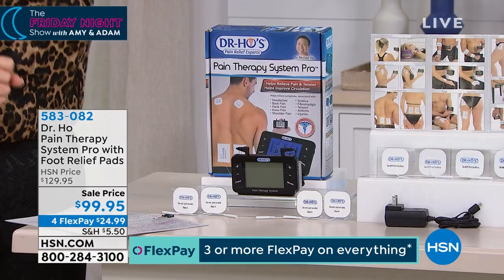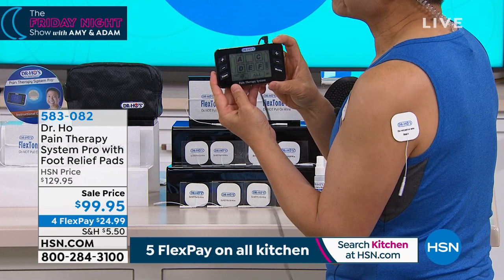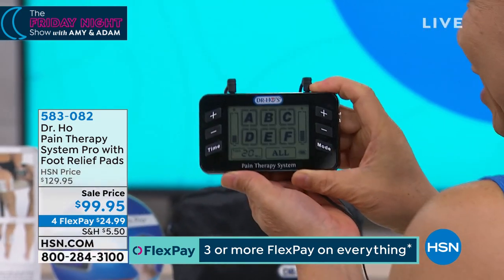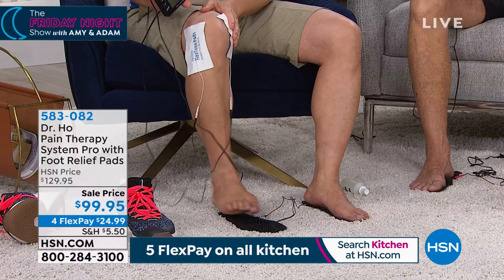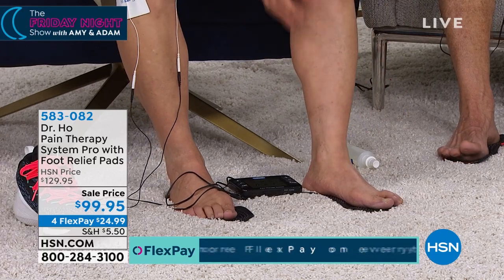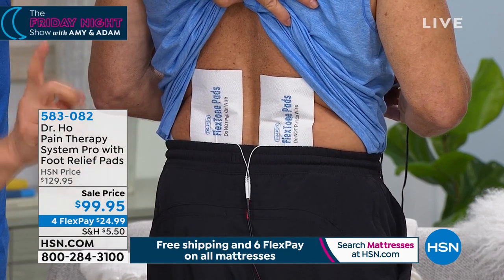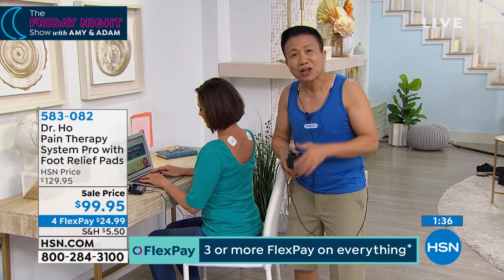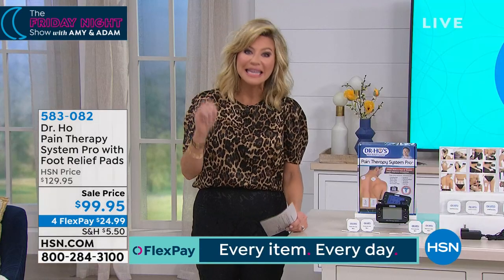Dr. Ho Pain Therapy System Pro with Foot Relief Pads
Dr. Ho Pain Therapy System Pro with Foot Relief Pads and 20 Adhesive Pads
Sick of sore muscles? Get temporary relief with Dr. Ho's Pain Therapy System Pro. It's great for temporary relief of sore muscles from work, exercise or household activities. It's supercomfortable to use and feels like a soothing massage. The included foot therapy accessory pads offer relief for aching feet too. Seven stimulation modes make it easy to find the perfect setting for your needs and two sets of wires let you share the soothing sensation with someone you love. Sounds like a real winwin to us!

    Pain Therapy System Pro unit
    16 small massage pads
    4 extralarge massage pads
    2 lead wires
    Charging adapter
    Carrying case
    Pad placement chart
    Instructional DVD
    Instruction manual
    Manufacturer's 1year limited warranty on Pain Therapy System Pro

Bundled Goodies

    2 Foot therapy electrode accessory pads
    Wire for connection to Pain Therapy System PRO
    Water spray bottle
    Instruction insert
    Manufacturer's 1year limited warranty on Foot Relief pads

    Dr. Ho's Pain Therapy System Pro is not designed to diagnose, treat or cure any medical condition or disease.
    If you suffer with any pain or health condition, you should consult with your doctor for proper diagnosis and treatment.
    TENS is not a substitute for pain medications and other pain management therapies.
    Do not use Dr. Ho's Pain Therapy System Pro or any other electronic stimulators if you wear a heart pace maker or if you are pregnant due to safety issues. Any questions or concerns, please ask your doctor before use.
    Do not use this device if you have a cardiac pacemaker, implanted defibrillator or other implanted metallic or electronic device. Such use could cause electrical shock, burns, electrical interference or death.
    Do not use this device together with a lifesupporting medical electronic device such as an artificial heart or lung.
    Do not use this device together with a bodyworn medical electronic device such as an EGG.
    Do not use stimulation over the main arteries around your neck.
    Do not use stimulation over your mouth or the front and sides of your neck. Severe spasm of muscles may occur and the contractions may be strong enough to close the airway or cause difficulty in breathing.
    Do not apply stimulation directly to the heart area, across the chest or on the chest.
    Do not use stimulation on your head or across your head.
    Do not use stimulation over swollen, infected, or inflamed areas or skin eruptions for example phlebitis, thrombophlebitis, varicose veins.
    Do not use stimulation over, or in proximity to, cancerous lesions.
    Do not use stimulation when charging the device.
    Do not use the device while driving, operating machinery or during any activity in which involuntary muscle contractions may put the user at undue risk of injury. Do not use the device in a bathroom or a moist environment.
    Do not use while bathing.